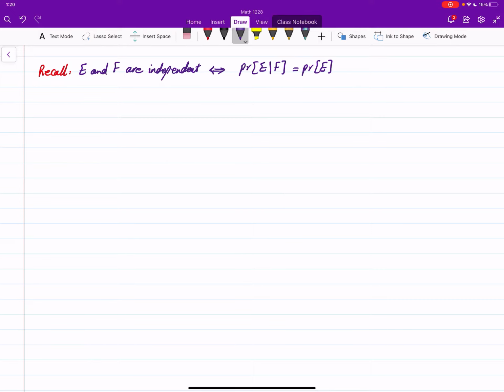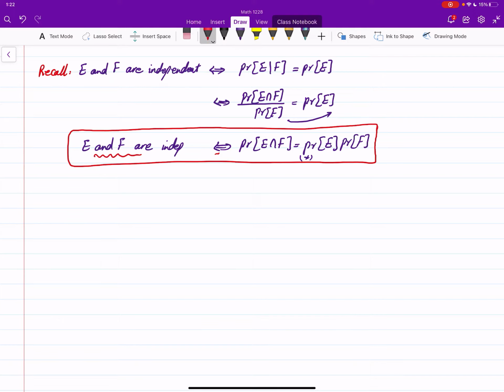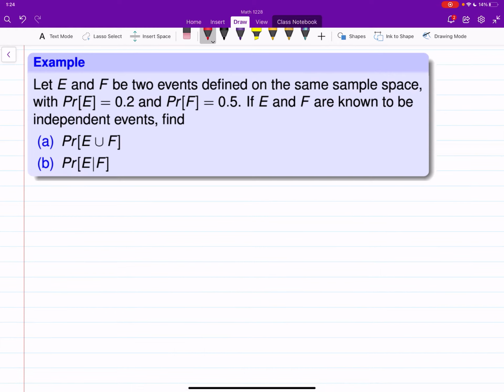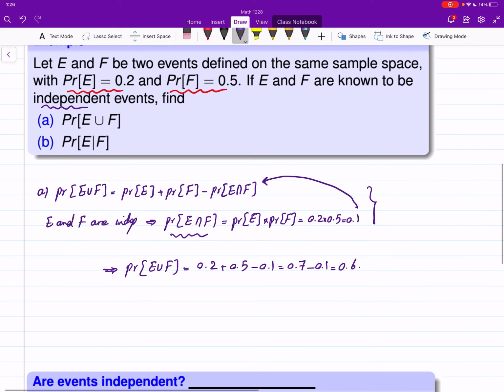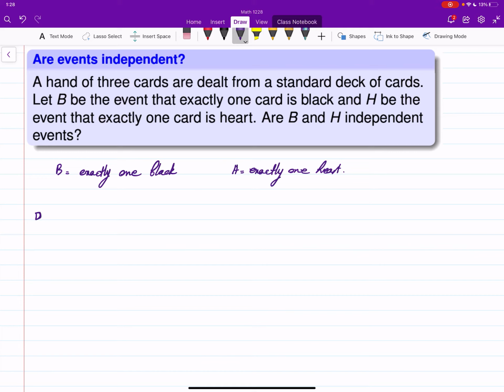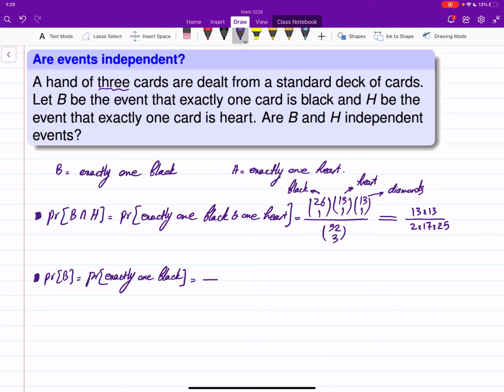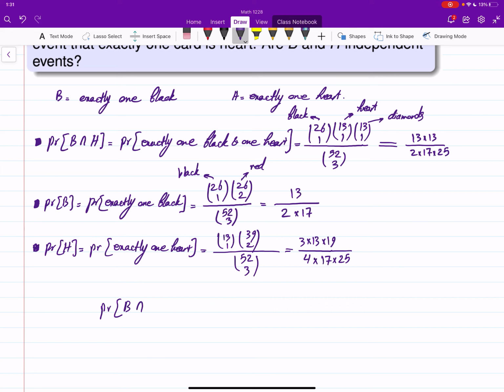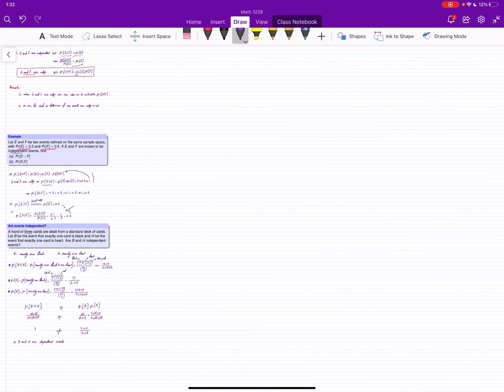Labtube-(Finite Math)-Probability of the intersection of two independent events